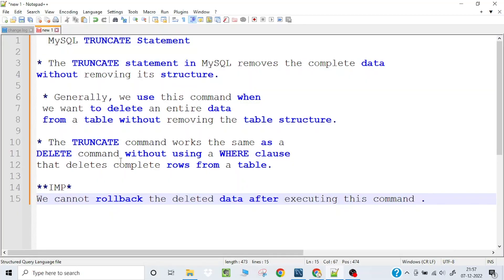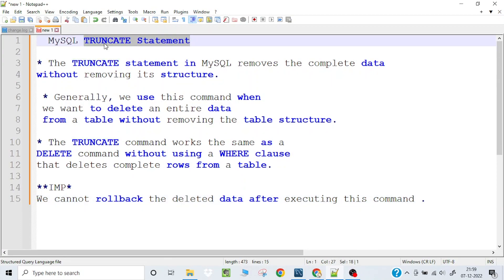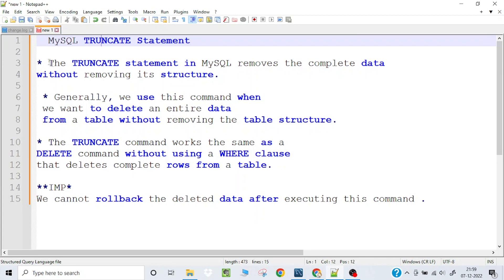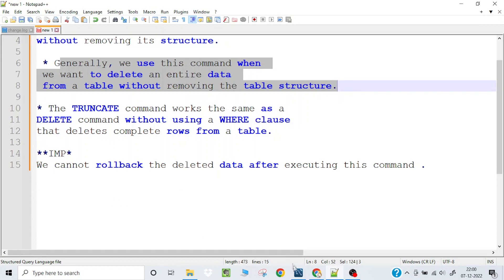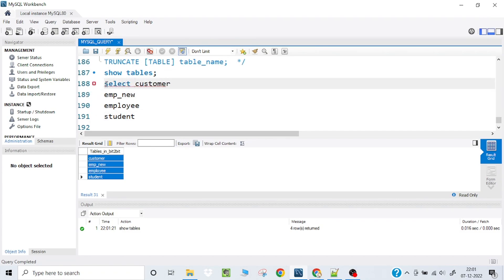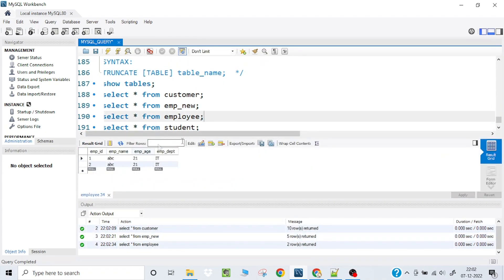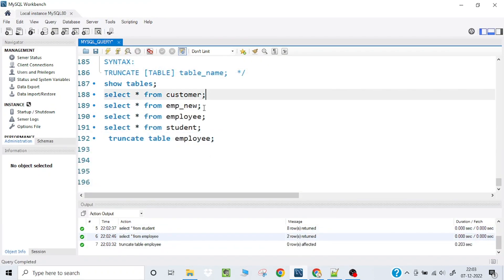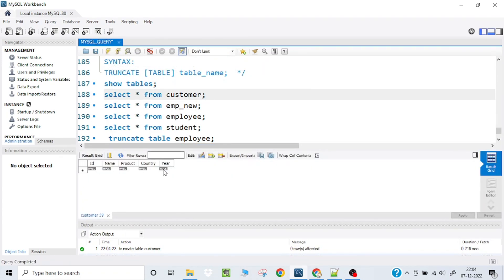How to truncate table in MySQL Workbench 8.0.30||most important interview questions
In this video I am explaining about truncate command and difference between truncate and delete command.
To execute query use ctrl+enter.